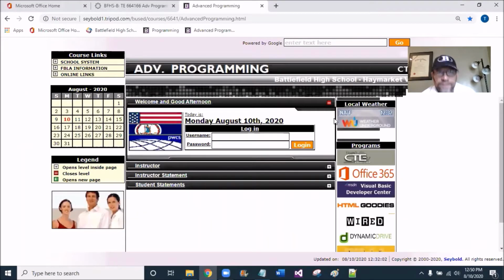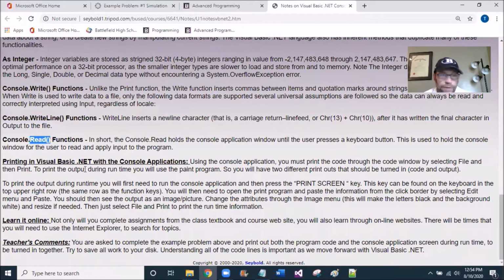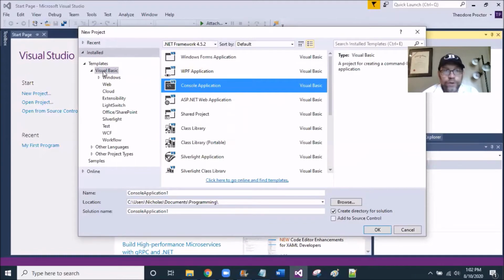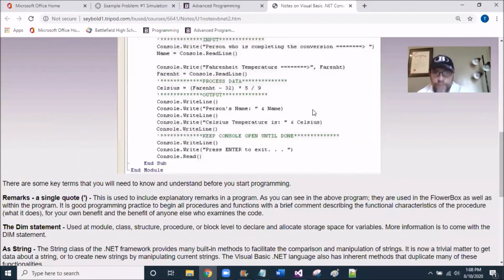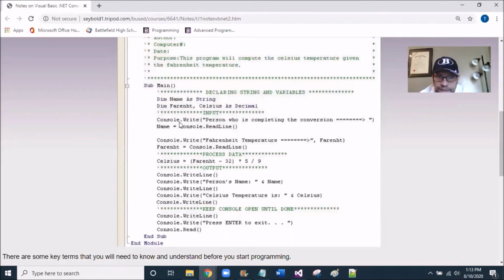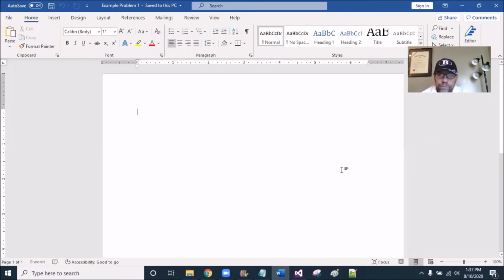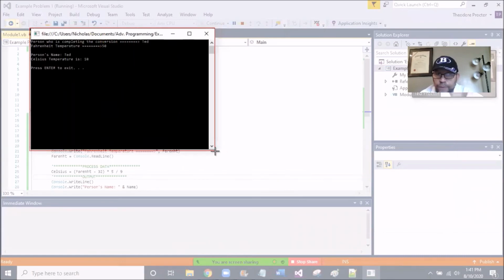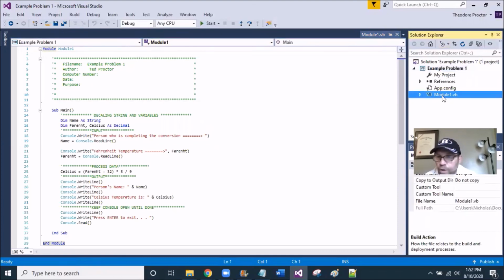Adv. Programming - Day 3 Example Problem #1 Simulation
Before you start writing your first Visual Basic program I ask you to read and review the Notes on Introduction to Programming, Notes on the Split Screen and Computer Screen-shots, and  Notes on Visual Basic .NET Console Application (Example Problem #1 Simulation).  In addition, I will  discuss and review: Split Screen, How to save a Visual Basic program into your Document folder, Program a basic review program to get you geared up for new Advanced concepts., and How to take a Computer screen-shot on a Windows PC, and Uploading the assignments.